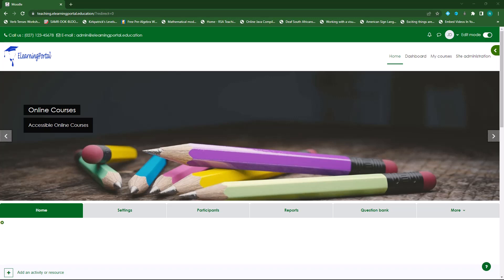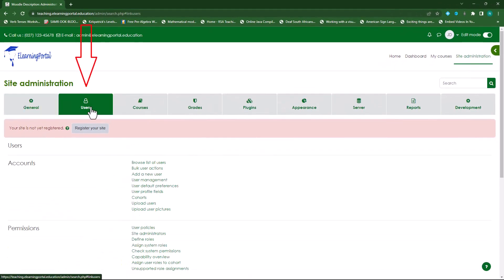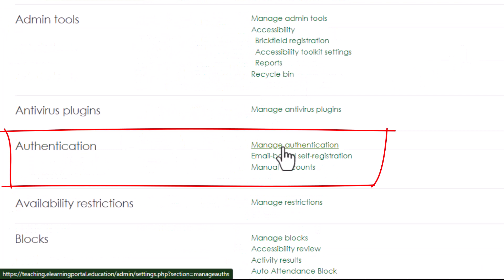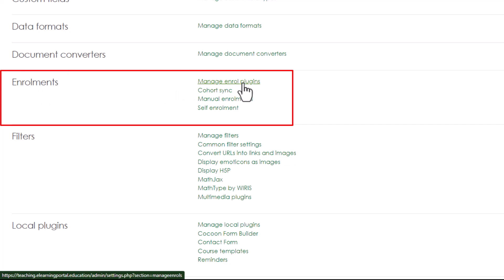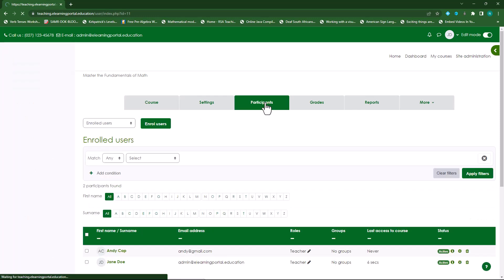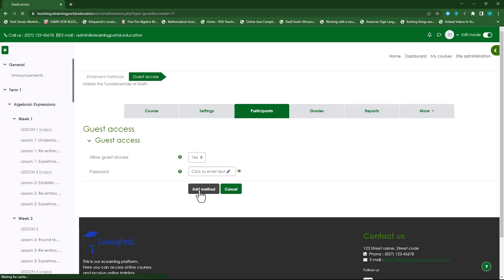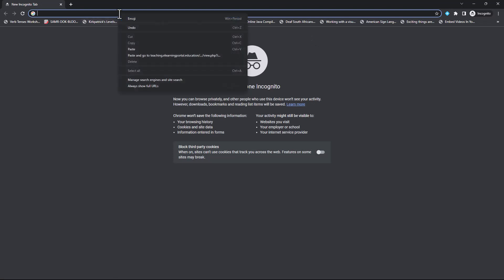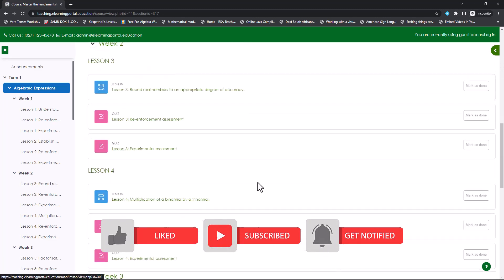Maximizing Collaboration: Enabling Guest Access to Your Moodle Course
Welcome to our tutorial on how to enable guest access to your Moodle course and maximize collaboration. In this video, we'll show you how to expand your course's reach by granting guest access to your content. Enabling guest access allows learners outside of your course to engage with your content, participate in discussions, and gain valuable insights, ultimately fostering a more collaborative and diverse learning environment.

Our step-by-step guide covers the process of granting guest access to your Moodle course, including setting up guest permissions and customizing guest access. Whether you're an educator or course creator, this video is perfect for anyone who wants to empower learners with guest access.

By providing guest access to your Moodle course, you'll be able to attract more learners and increase engagement. So, if you're ready to unlock the full potential of your Moodle course, join us as we show you how to enable guest access and maximize collaboration.